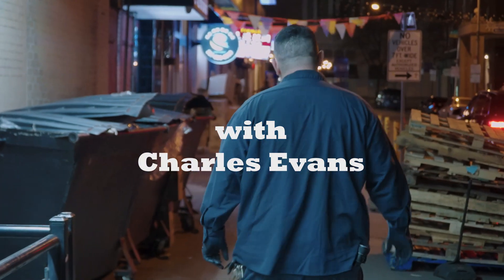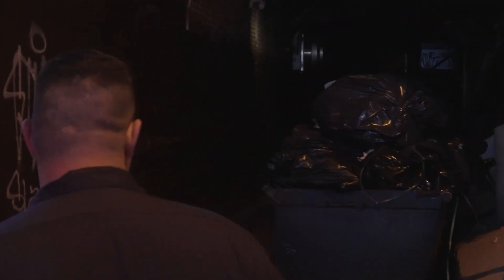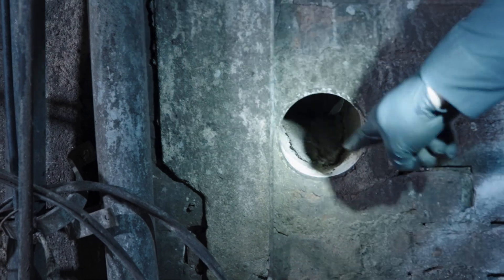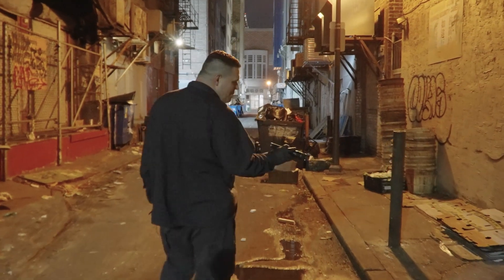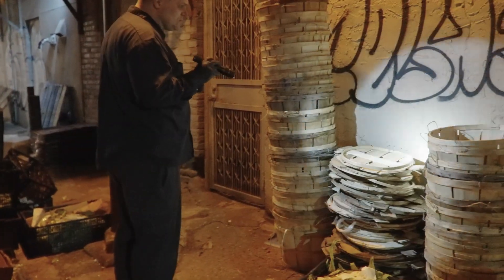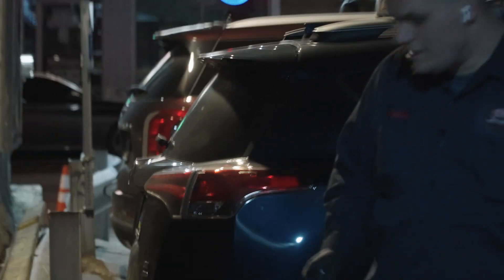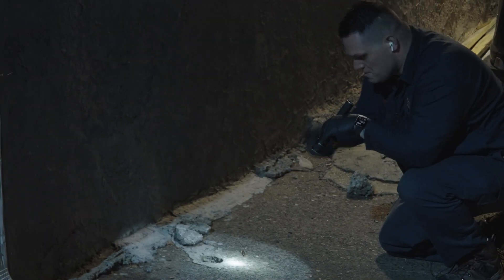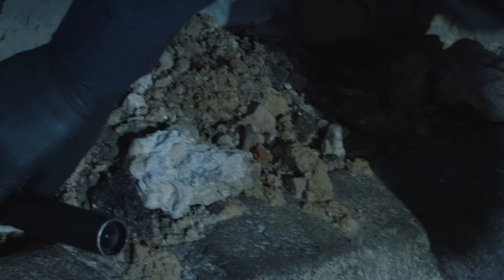Exploring Rat Habitats In Philadelphia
Join Charles Evans Of Evans Pest Control On An Exploration Of Some Of The Most Crowded Rat Habitats In Center City Philadelphia.